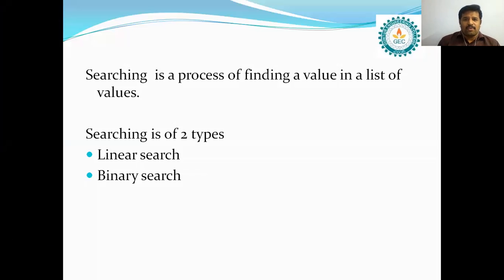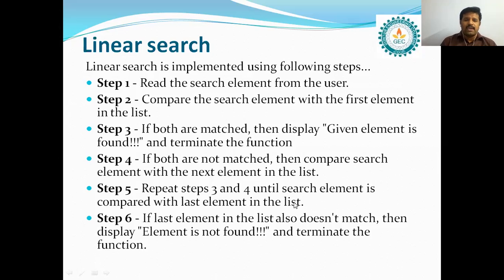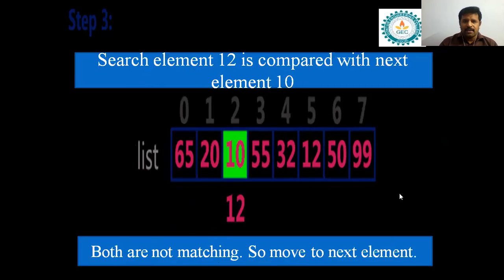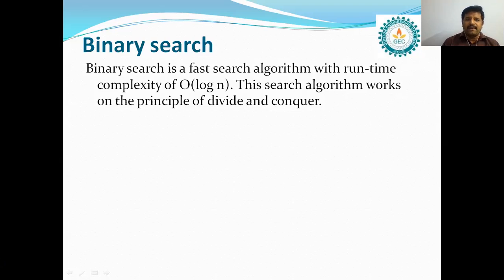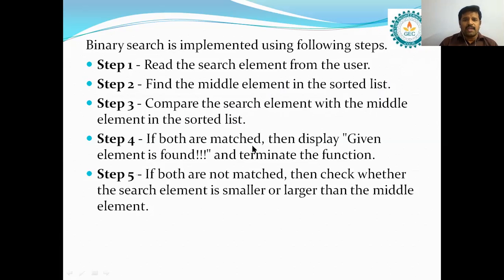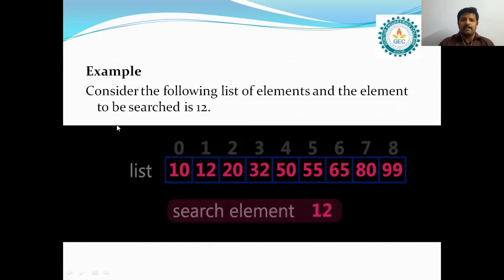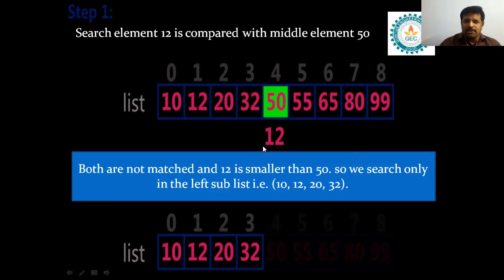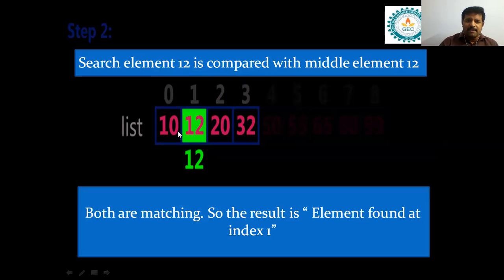Linear & Binary search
COURSE NAME: DATA STRUCTURES
BRANCH: CSE
YEAR/SEM: II/I
REGULATION: R19
UNIT-1
TOPIC:  Linear & Binary search